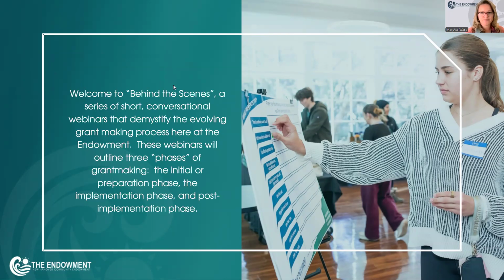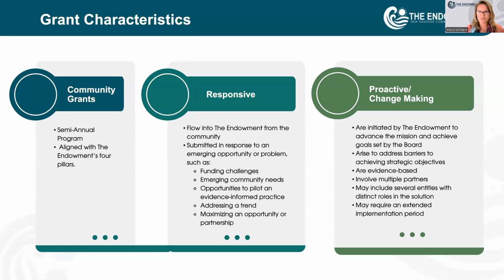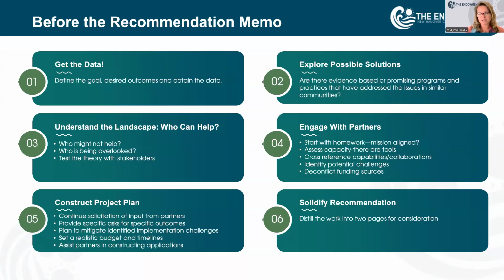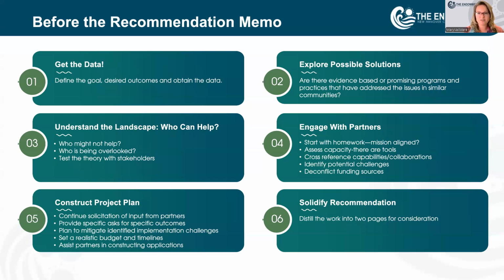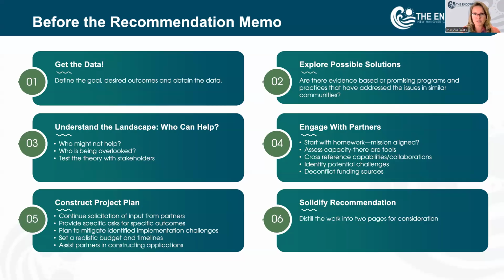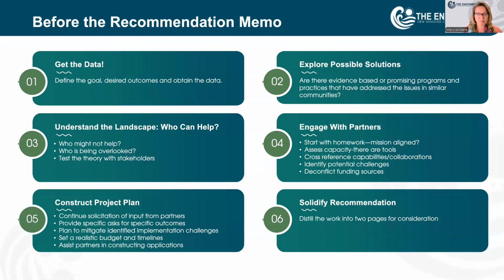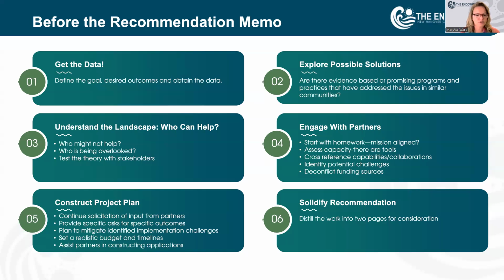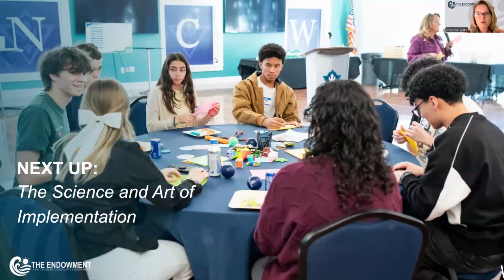Initial Phase of Grantmaking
The Initial Phase or Preparation Phase

Welcome to “Behind the Scenes”, a series of short, conversational webinars that demystify the evolving grant making process here at the Endowment.  These webinars will outline three “phases” of grantmaking:  the initial or preparation phase, the implementation phase, and post-implementation phase.